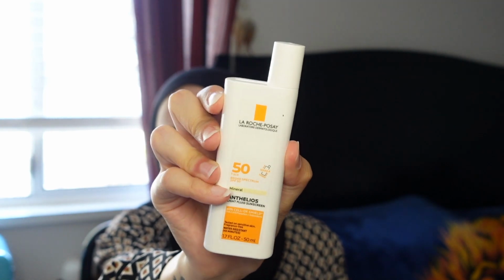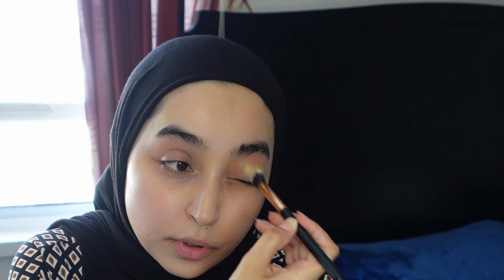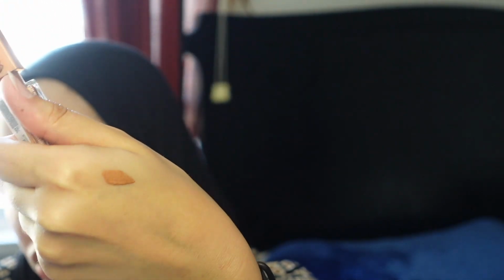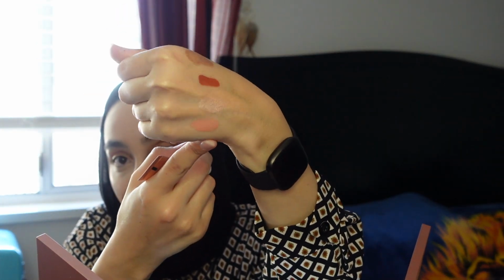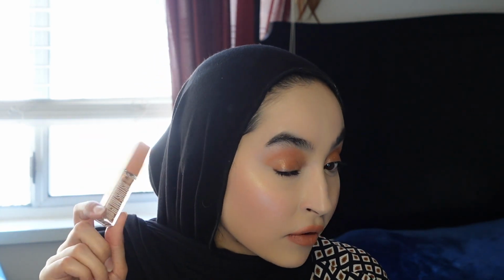LET'S PLAY WITH NEW MAKEUP! Some viral products...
Hello friends! For today's video I will be playing with some new purchases. It was a HOT day in Vancouver so my makeup looked like a sweaty masterpiece LOOL

PRODUCTS MENTIONED:

La Roche Posay Ultra Fluid Face Lotion SPF 50

Patrick Star One Size Mini Ultimate Blurring Setting Powder